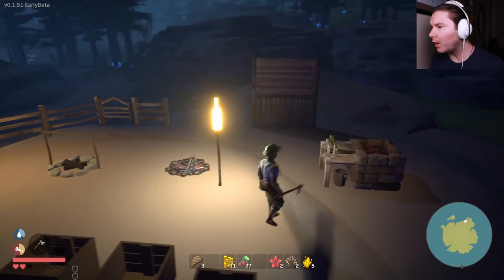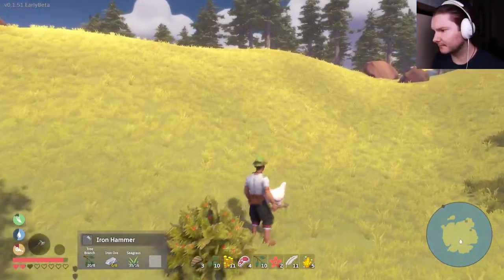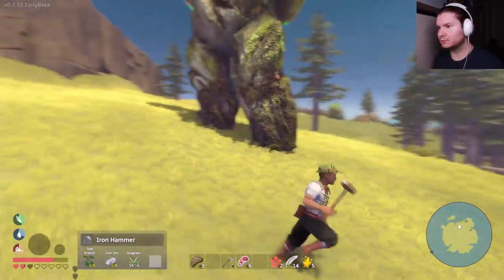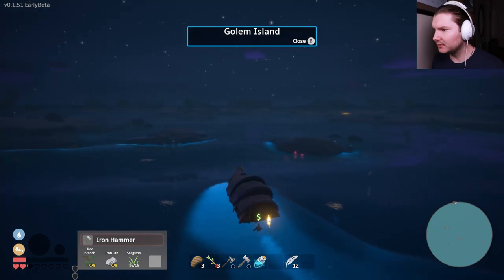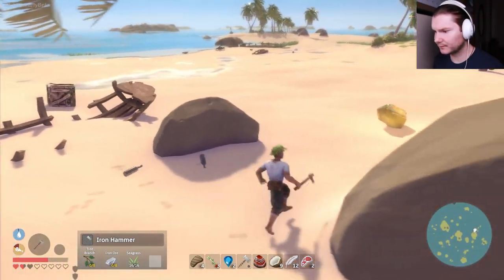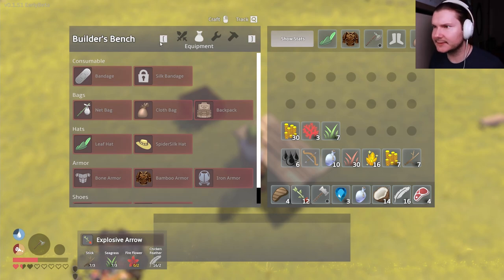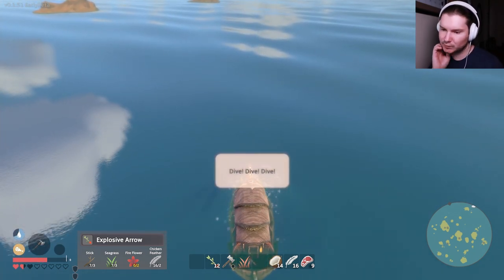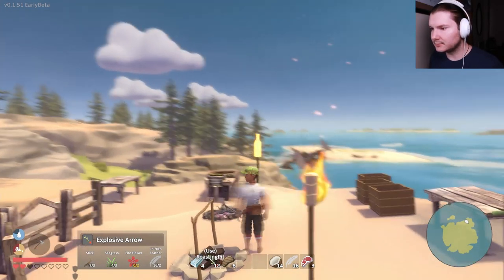BEAT A GIANT GOLEM WITH A HAMMER? Breakwaters (Beta) | #8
I build a cooking bench, and try to take down a golem with a hammer.